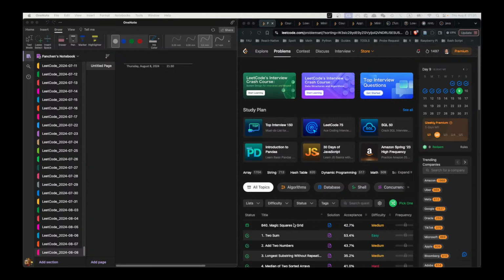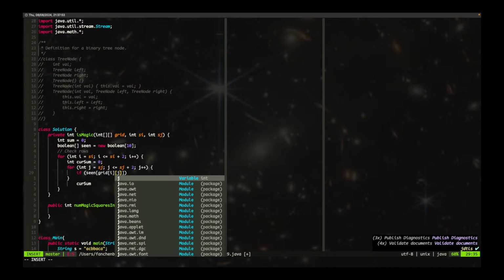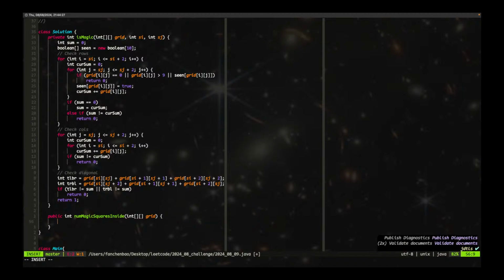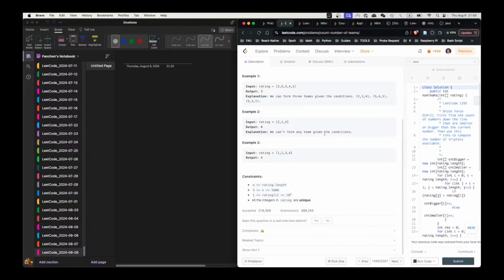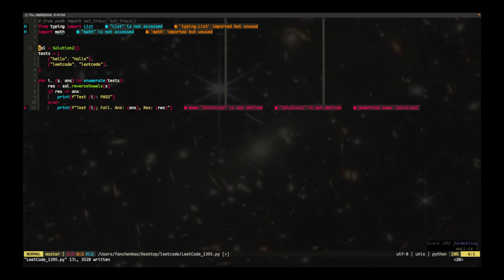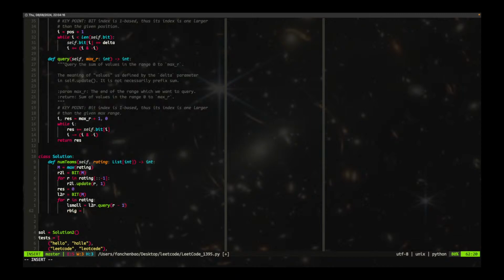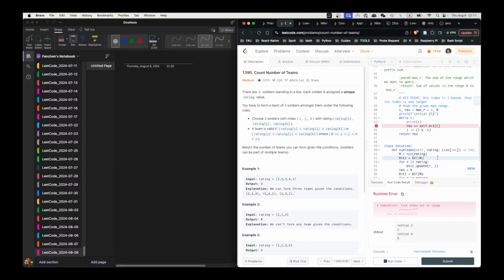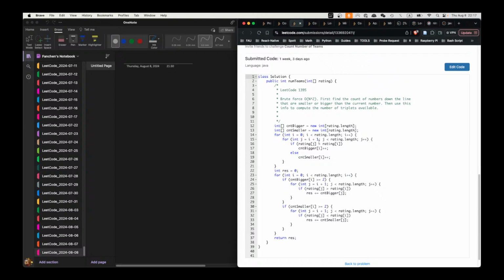2024-08-08 LeetCode 840 & 1395 (Otra vez)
Usaba Binary Index Tree para 1395. Estoy de acuerdo que es un método mejor.